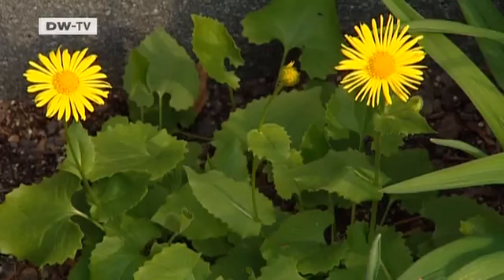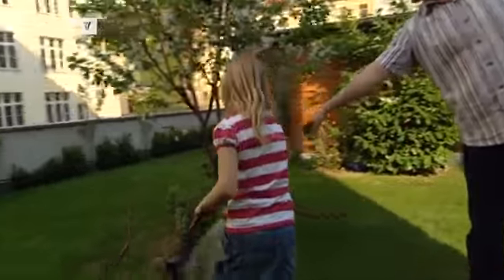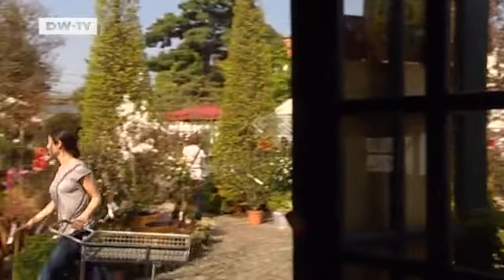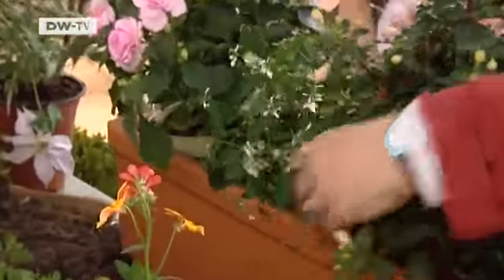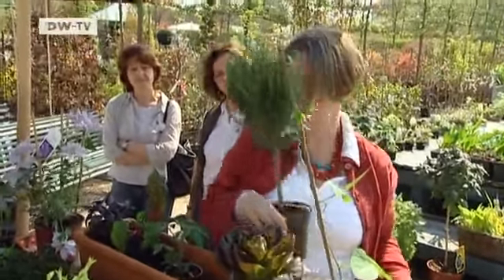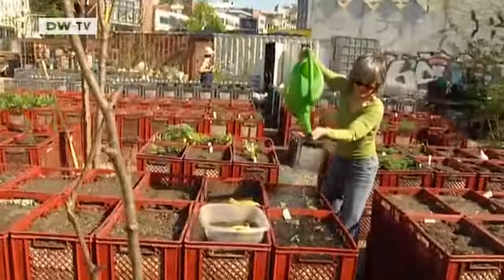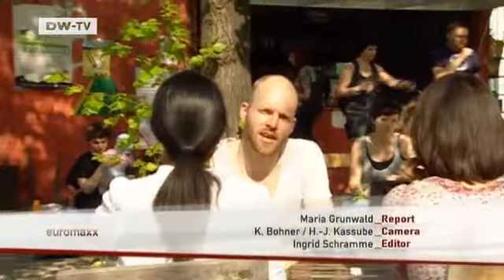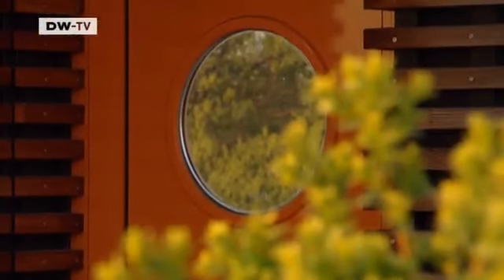The great urban outdoors | Video of the day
More and more city-dwellers are discovering their green fingers. Urban gardens and balconies are enjoying a renaissance as spring comes into full bloom in Europe. The idea of a healthy and environmentally-friendly existence is as much a part of modern city life as bright lights and the concrete jungle.